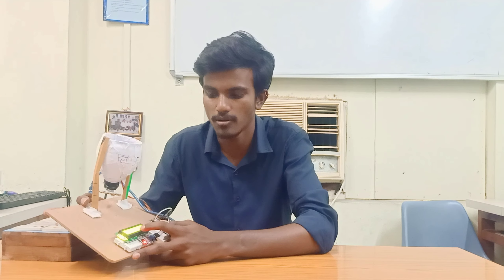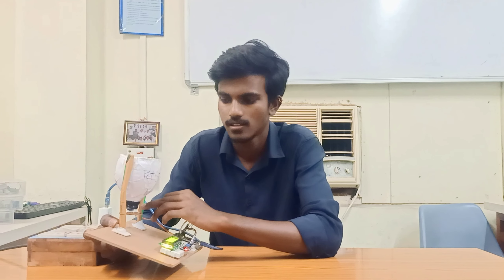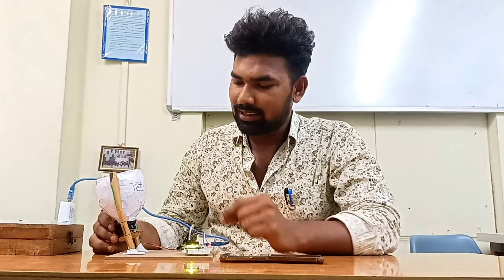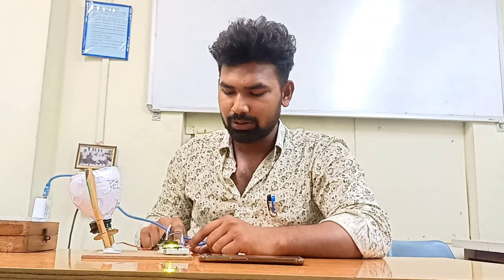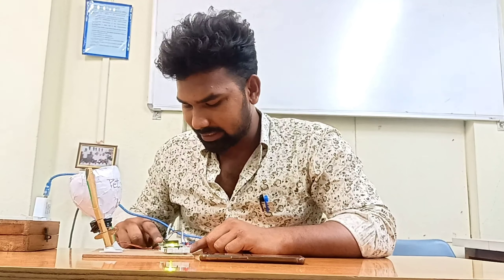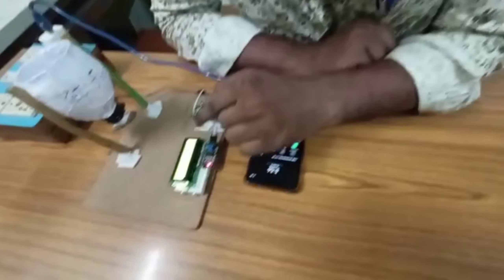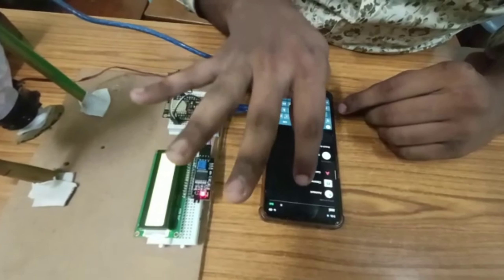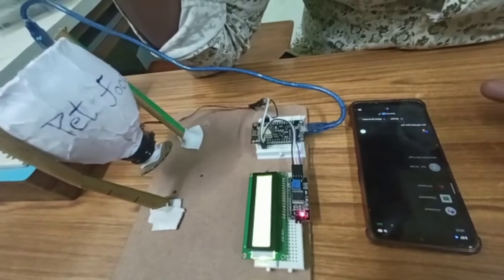Google assistantance controlled iot based pet feeder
FIELD OF THE INVENTION
This invention is for use in the pet industry and in laboratories. This invention can be used to feed dry food, canned food and medication for pets. It can also be used by pet owners to reinforce good behavior and also be connected to training and exercise devices. The device can be actuated at specific times and or by remote means by the pet owner.
BACKGROUND OF THE INVENTION
The pet industry and the pet owners have gradually begun to realize the benefits of an automated feeding device. Pets have in general similar problems that humans face such as obesity, diabetes, stomach problems etc. The automated feeding machines can provide for the care of such pets. There are several automated pet feeders in the market that feed kibbles and several that are capable of feeding canned food. Feeding kibbles does not have issues of food spoilage, whereas feeding canned food does. Canned food cannot be left in a device for prolonged periods as they will spoil.